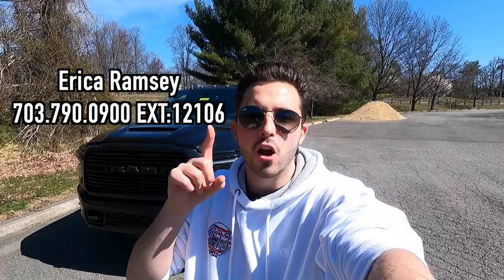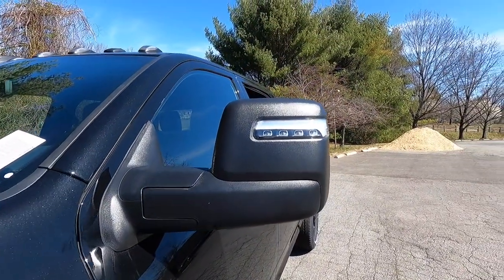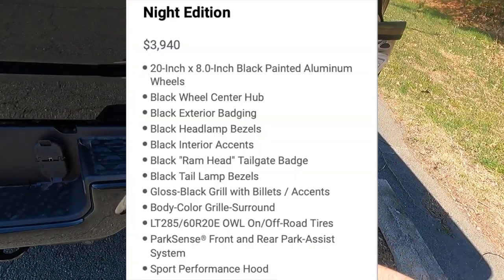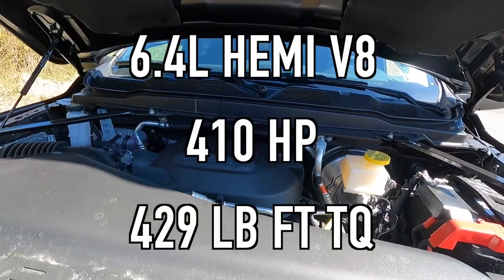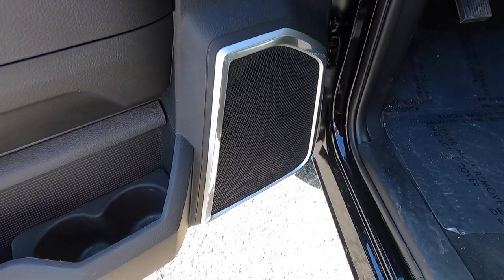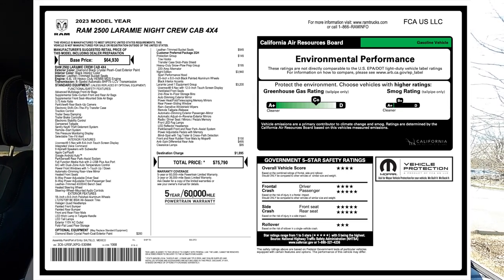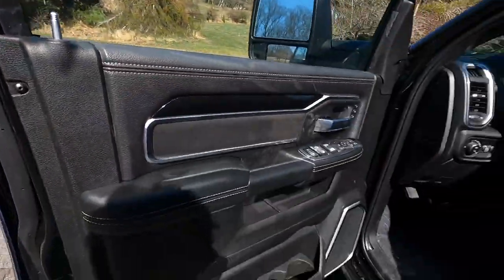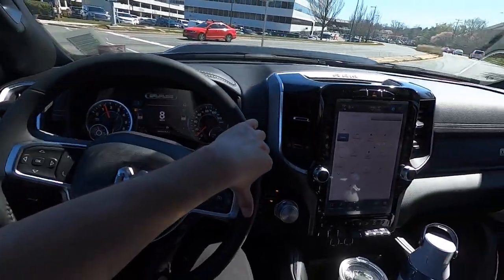2023 RAM 2500 Laramie Night Edition - REVIEW and POV DRIVE - BLACKED OUT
In this video I review the 2023 Ram 2500 Laramie Night Edition... The Night Edition basically just signifies a blacked out appearance package for the 2500.. In my opinion, it looks great.. How does it compare to Ford's 250/350 w/the Black Appearance Pack?

Koons Tysons Chrysler Dodge Jeep Ram
Erica Ramsey